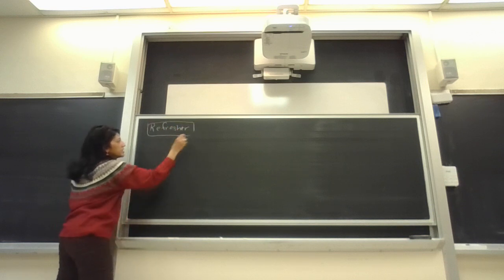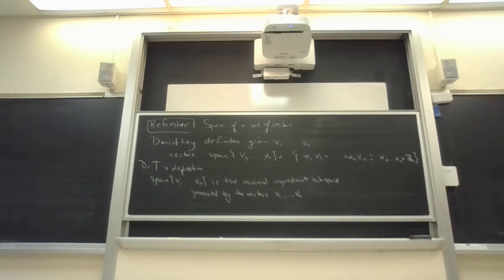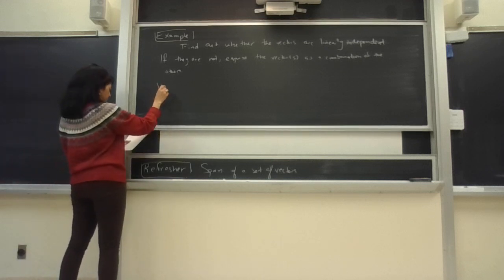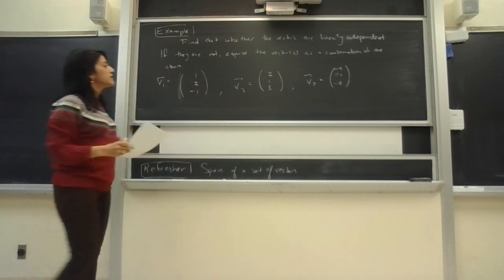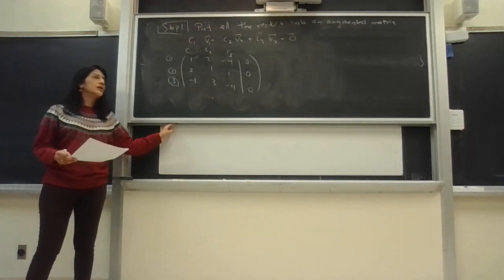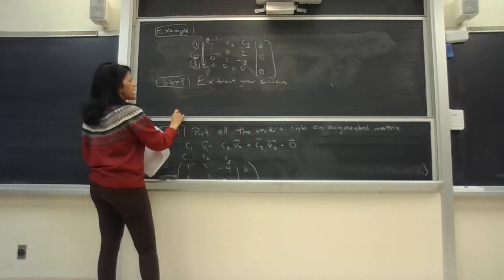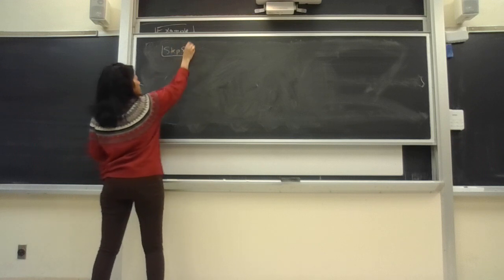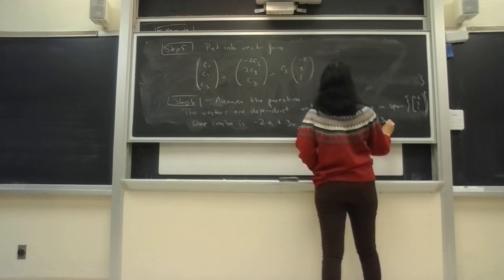Showing vectors are dependent and rewriting redundancy